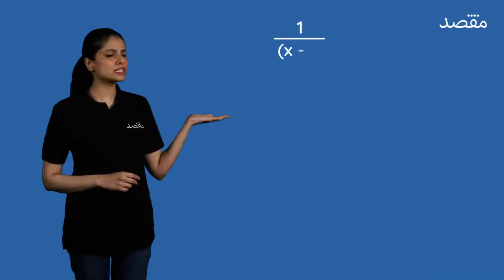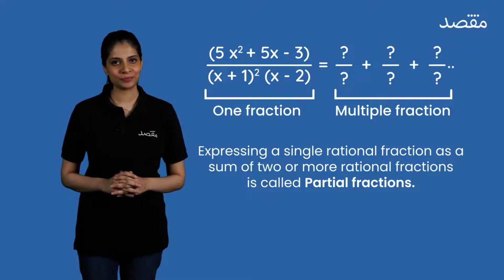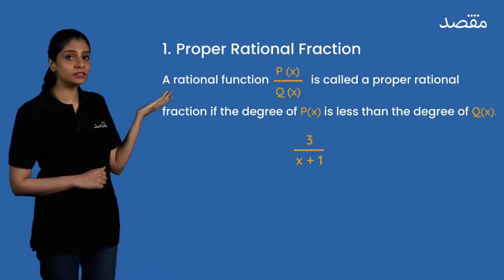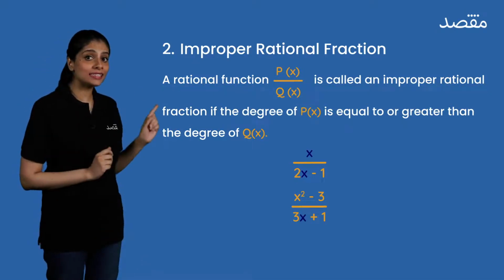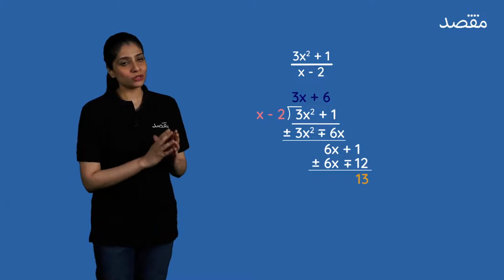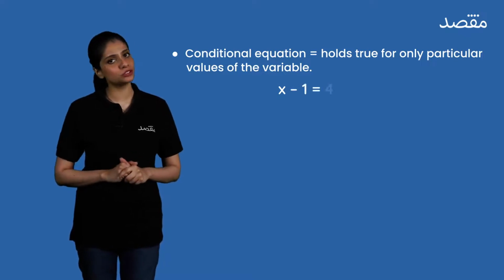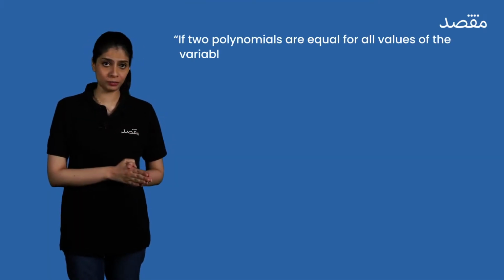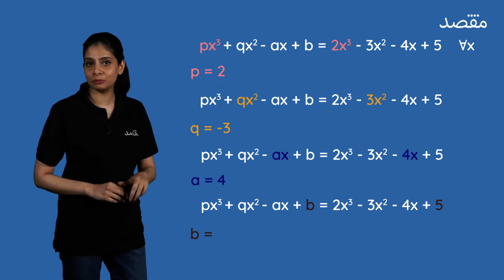1st Year Math Chapter 5 - Partial Fractions (With Examples)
1st Year Math Chapter 5 (Partial Fractions) is an important part of the syllabus. In this video you will learn what partial fractions are, how to break fractions into parts, how the concepts of fractions operate, and the function they have for integral calculus. Our bite-sized, easy-to-understand video will help you delve deeper into the exercises of chapter 5.